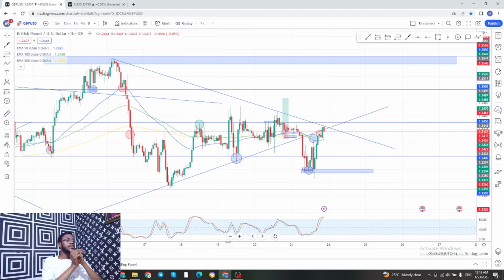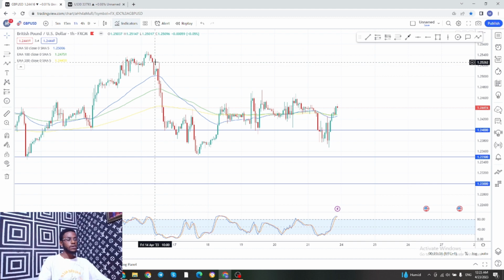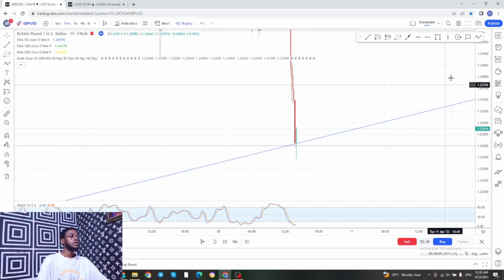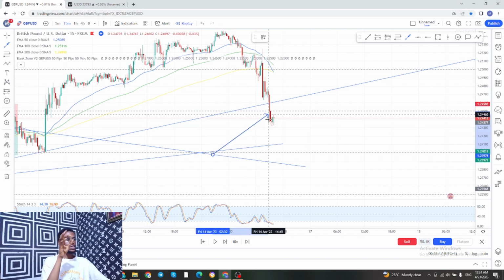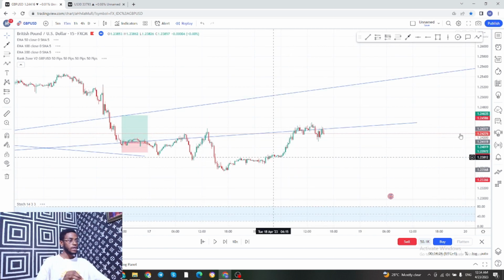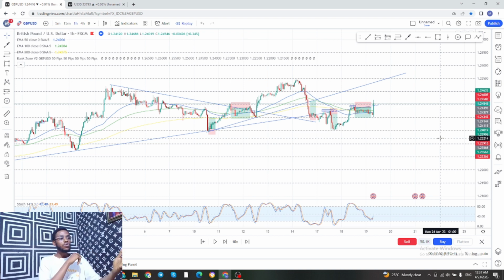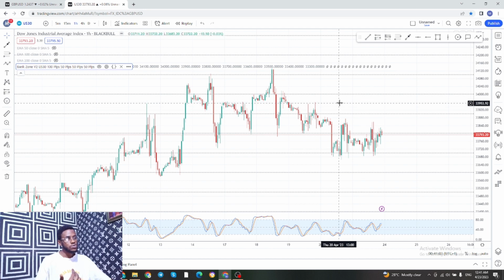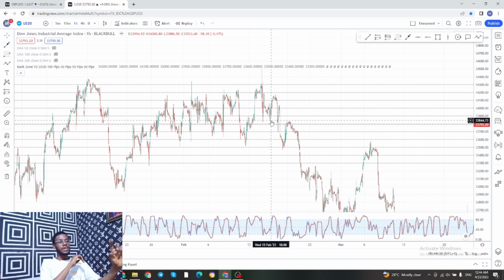How To Plot And Trade Bank Zones Profitably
Hi guys welcome back to another video, in this video i will be teaching you the concepts of bank zones (psychological levels) how to plot them on the charts and how to trade them successfully. but first  what is a psychological level?
Psychology levels are basically support and resistance levels that are based on a time frame of highs and lows. They are denoted by round numbers and could be anywhere from multiple weeks or months of high and low price levels. Psychological levels hold an important significance for forex traders.
watch till the end to learn how to create a strategy with psychological levels and how to trade them profitably..